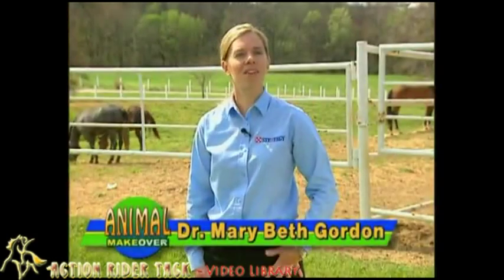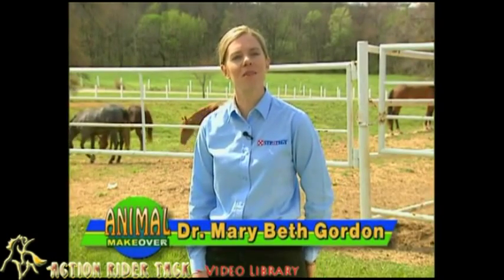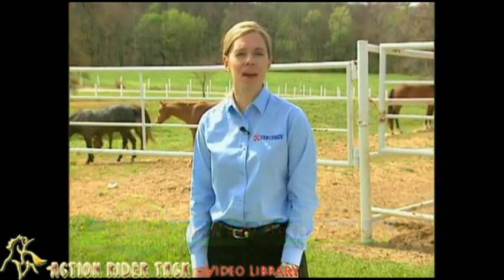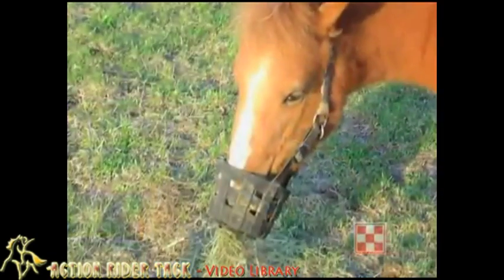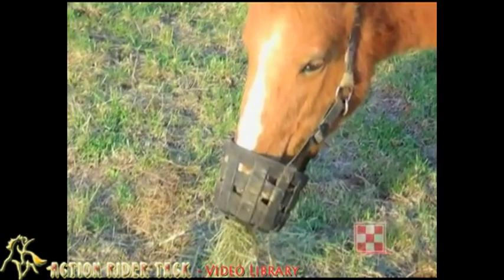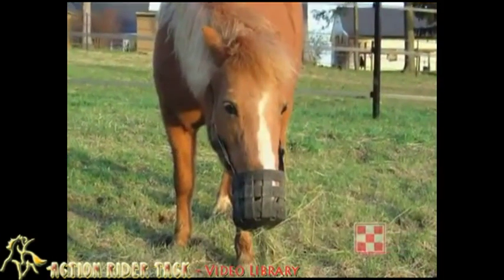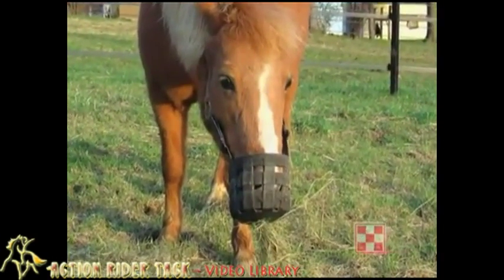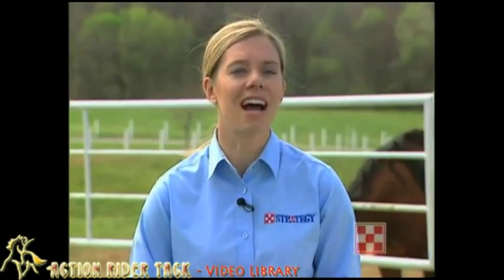Answering Questions About Grazing Muzzles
Here is some footage from one of Purina's research doctors about the usage of grazing muzzles to protect your horses/ponies from overeating and making themselves sick. To see the entire video, please go